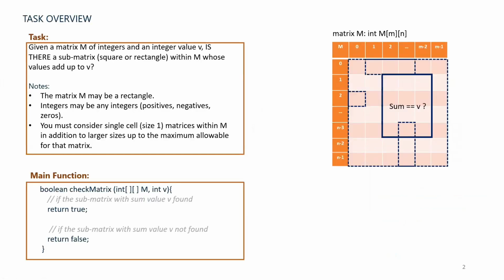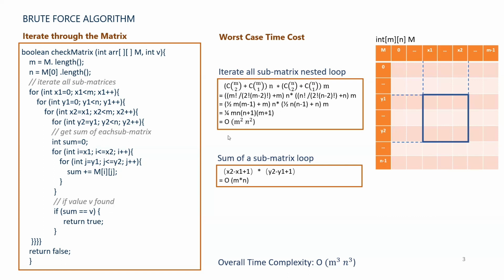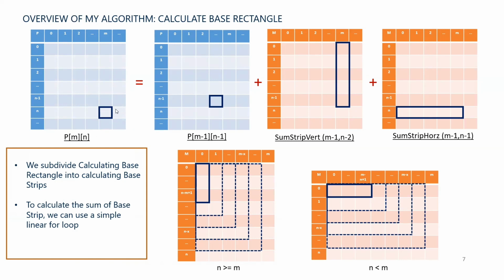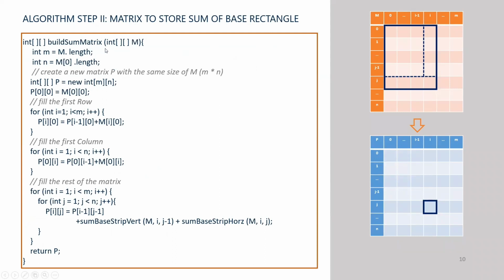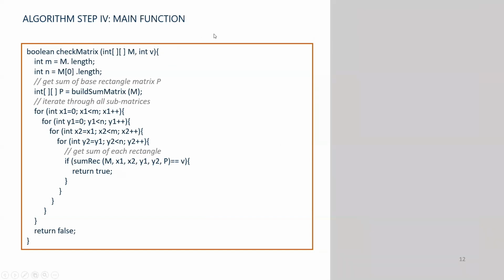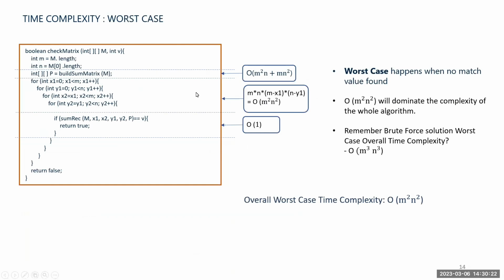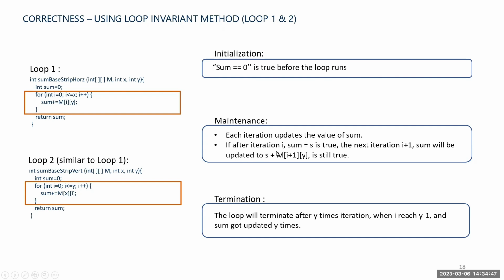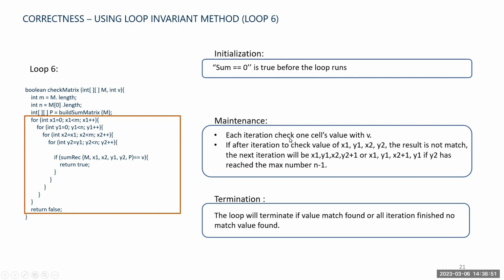CSC 575 Workshop 2 Liang Liang